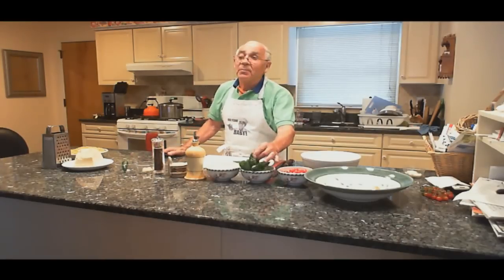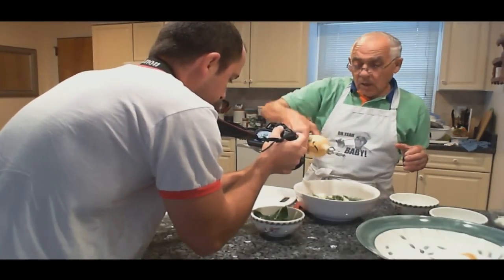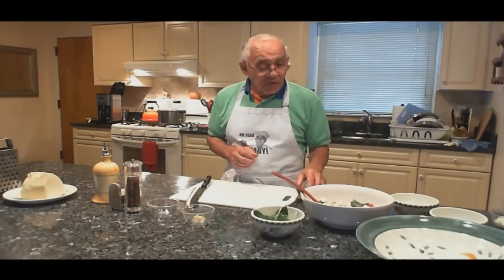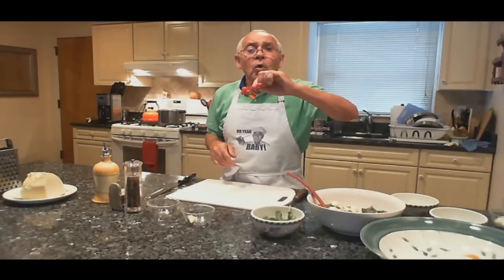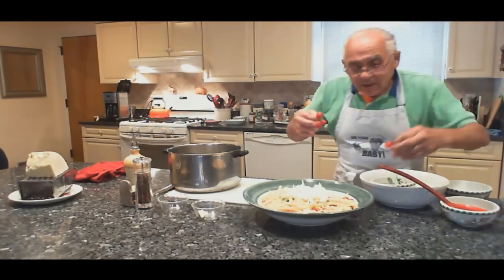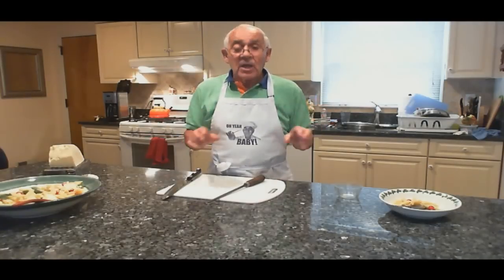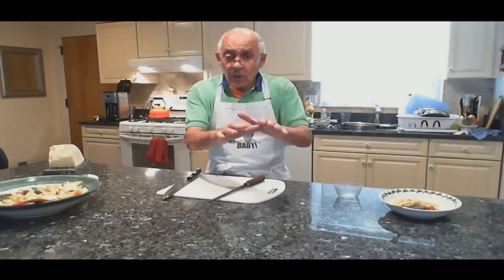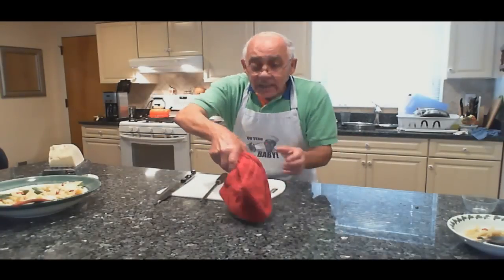Live Recording from Sept. 5th @ 12:30PM ET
Watch behind the scenes as I film one of my newest recipes!

Live recorded show. The detailed recipe will be uploaded soon!